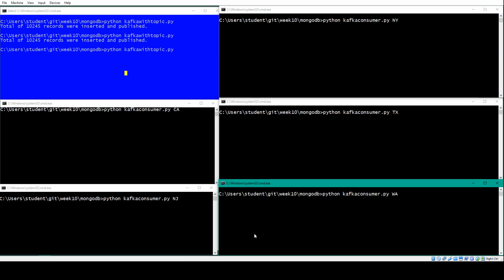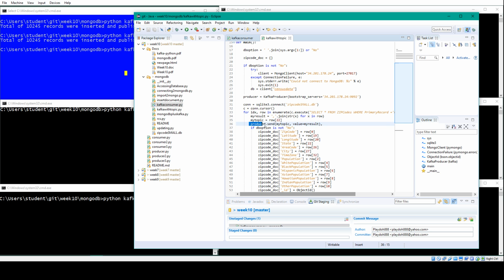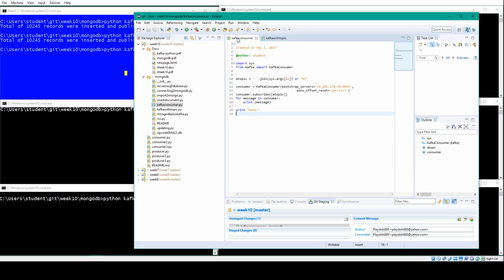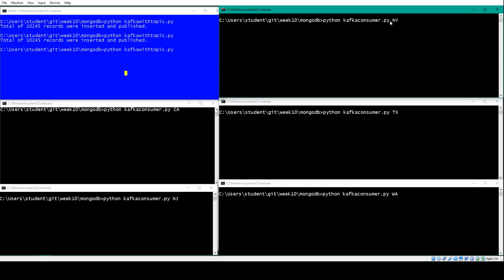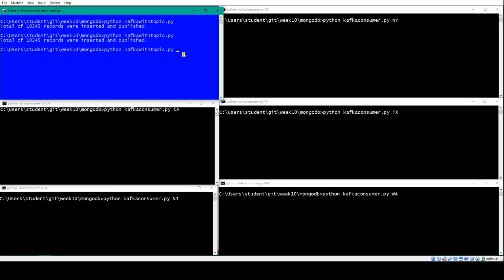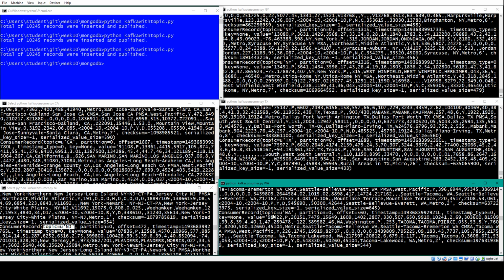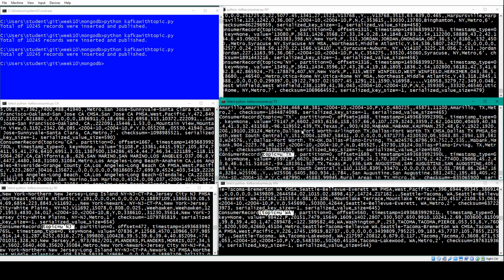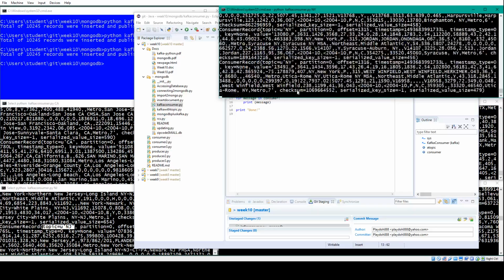kafka@work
Kafka at work